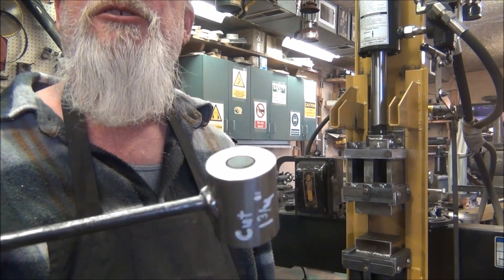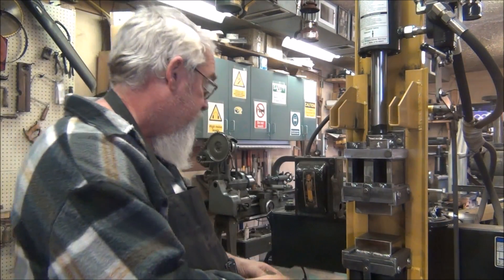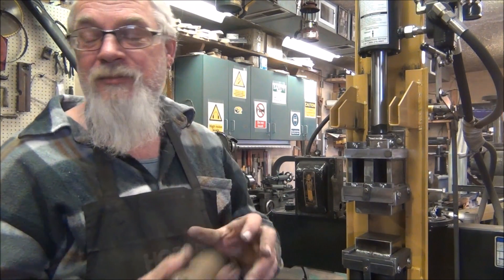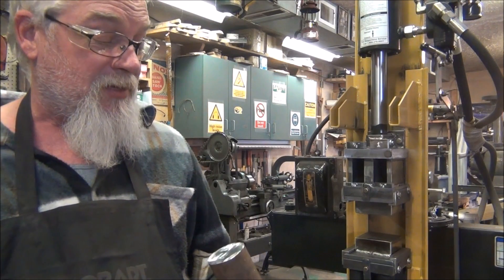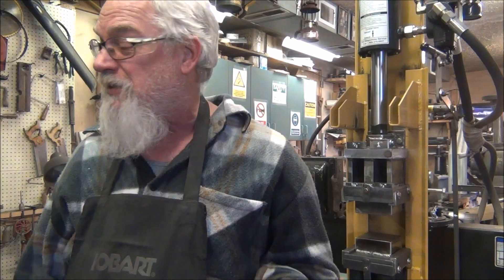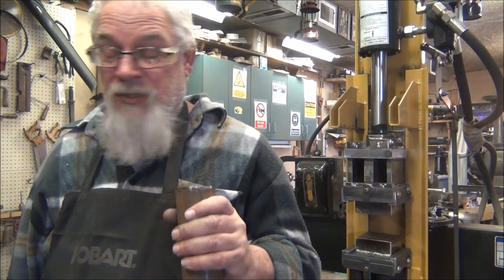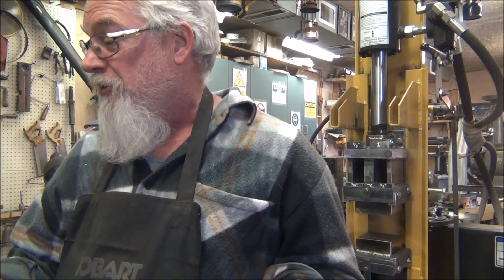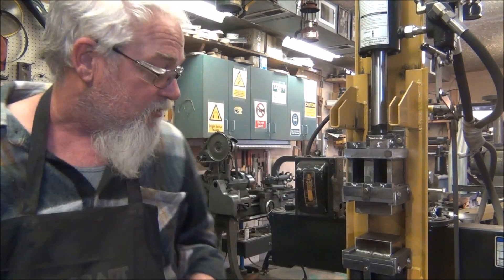Making A Rivet Header For The Hydraulic Press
Using my old Sheldon lathe to make a tool to make rivets on the hydraulic press.